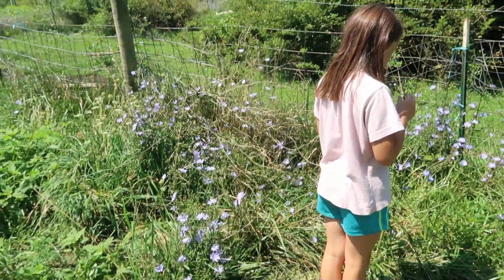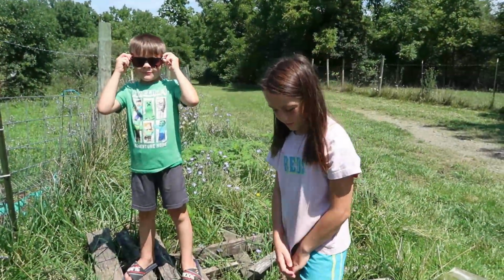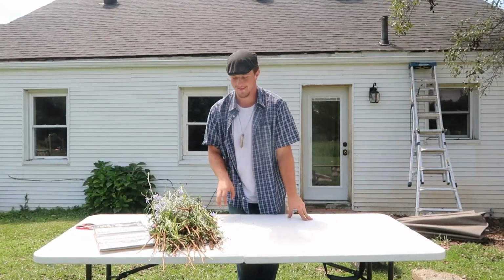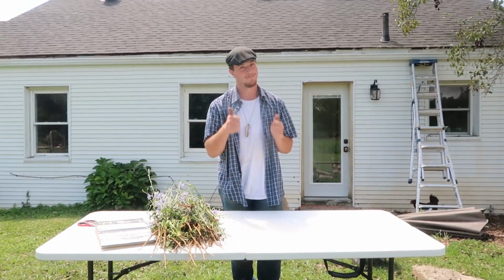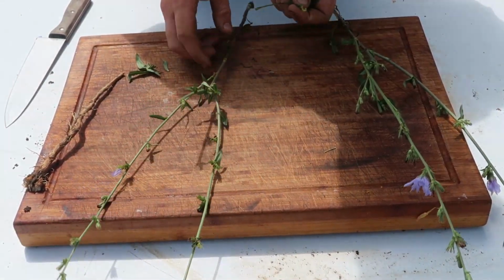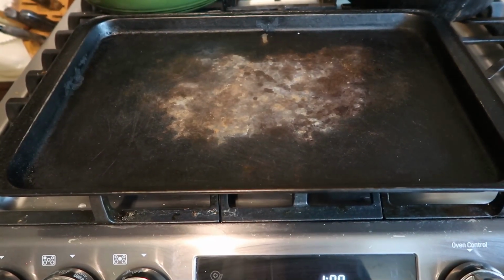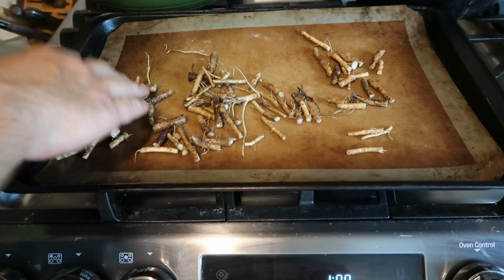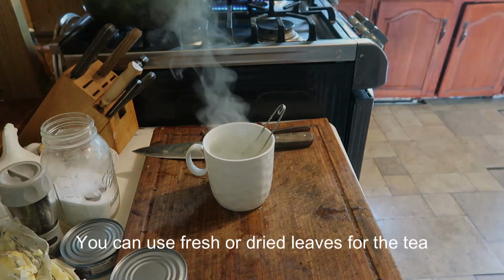Growing a coffee alternative so you don't have to | Crooked Row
Hello everyone! today we are going to be showing you some plants that were growing on our farm that we used for coffee, come along with us and find out what it is!